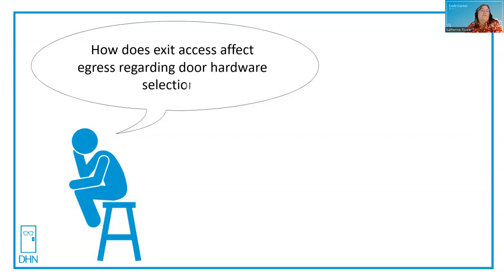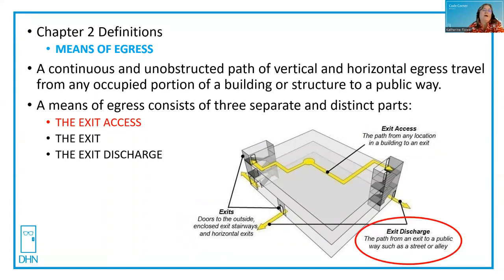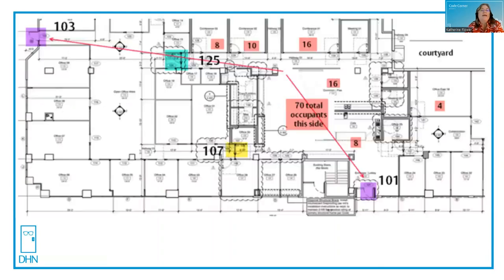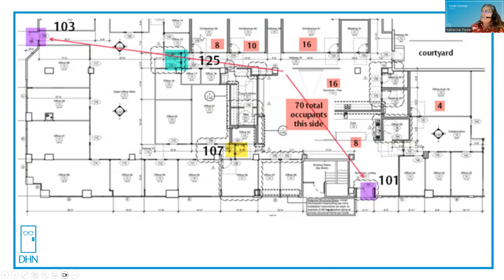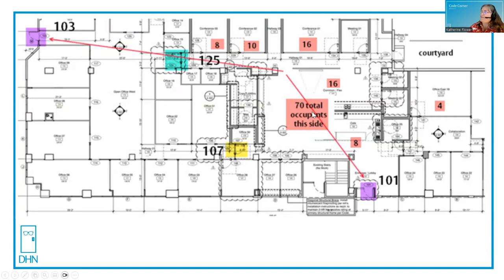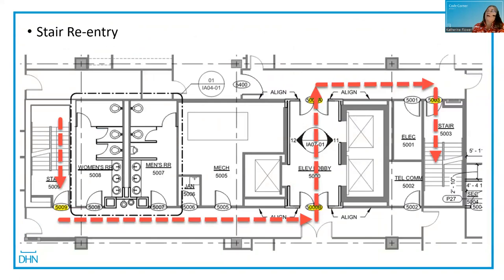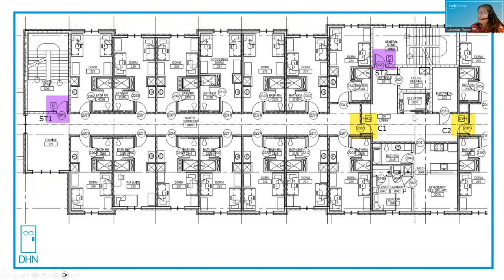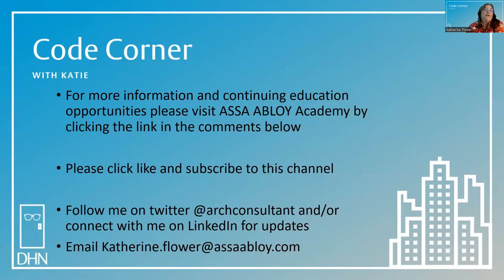Code Corner W/Katie - How does exit access affect egress regarding door hardware selection?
Katie explains in detail how exit access affects the means of egress regarding door hardware selection! Because the egress side isn't always the egress side.